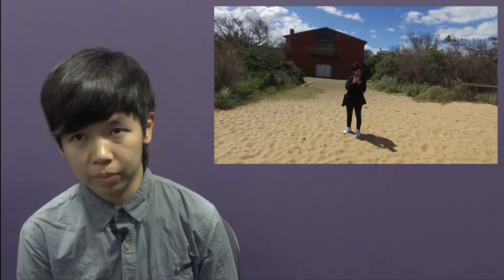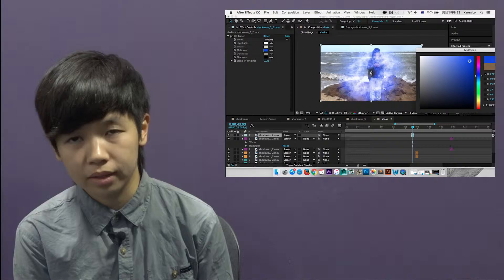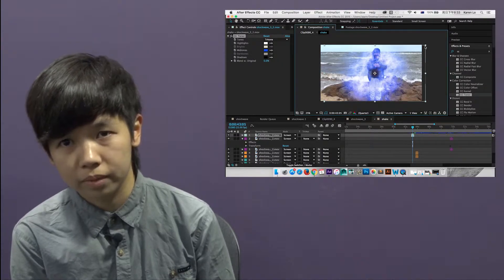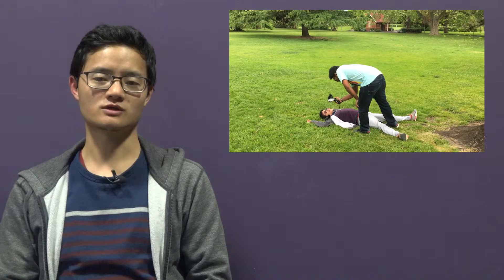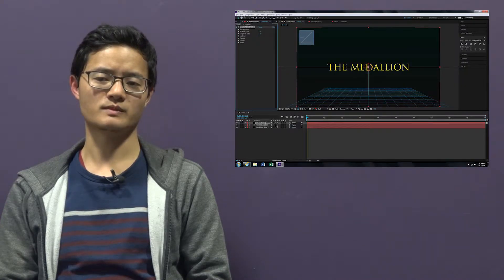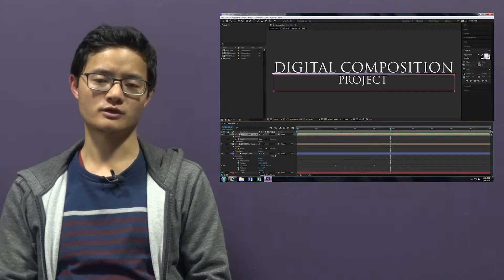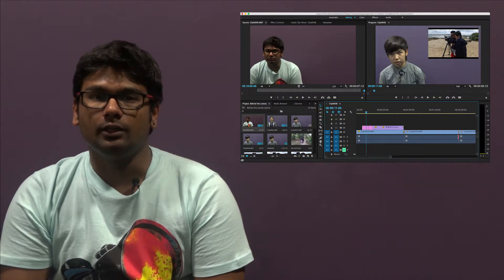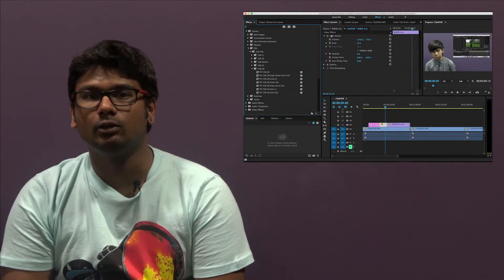101058343 Damodaran Making Of Major Project